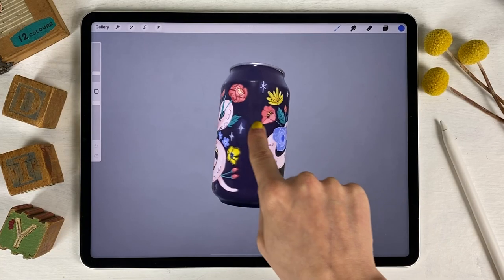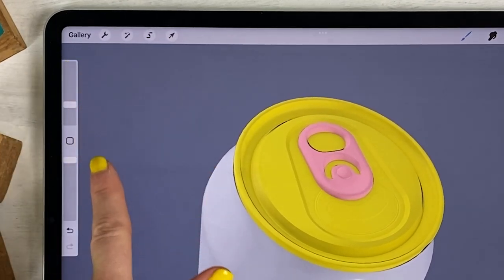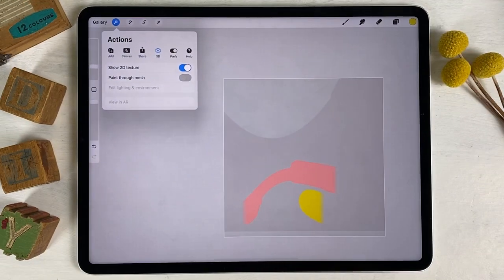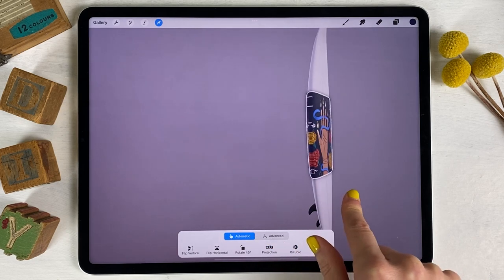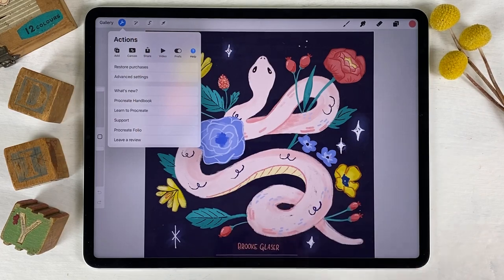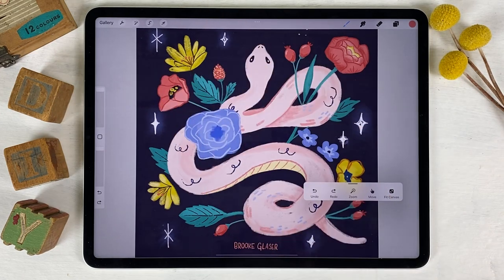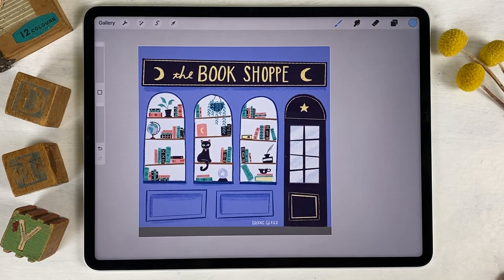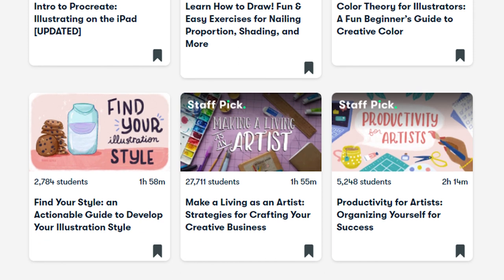All the New Features in Procreate 5.2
🎨 Free 30 minute training: Discover my 3 step method to draw ANYTHING (no experience necessary):

TIMESTAMPS:
0:00 Intro
0:58 How to download 3D models in Procreate 5.2
1:51 3D Painting in Procreate
5:06 Paint 3D models in 2D
12:18 Material Brushes
16:14 Lighting Studio
17:58 3D Exporting Options
20:22 Procreate AR
20:53 Recent Brushes
22:06 Brush Size Memory
23:08 Stabilization, Motion Filtering, and Expression in Procreate
29:50 Color Description Notifications in Procreate 5.2
30:00 Make Text Bigger in Procreate
31:38 Feedback Sounds
32:48 Page Assist (Create & Import PDFs in Procreate)
34:52 Adjustment Layers
35:58 More Resources